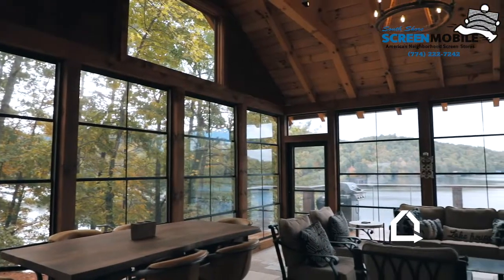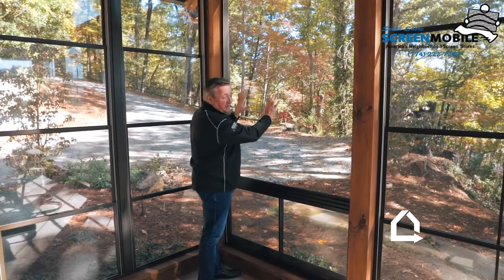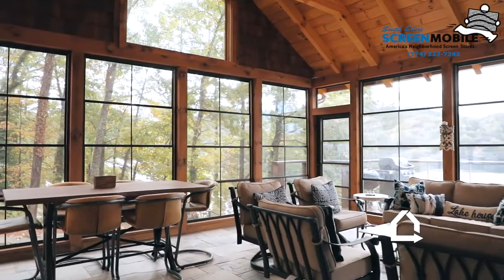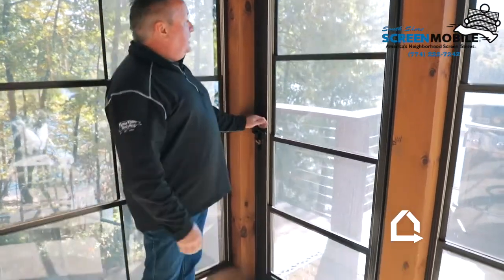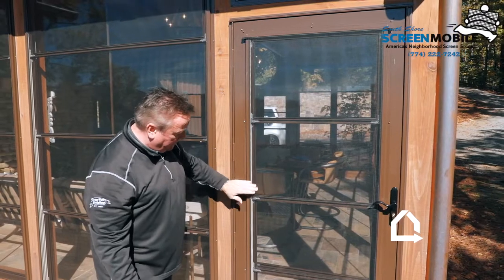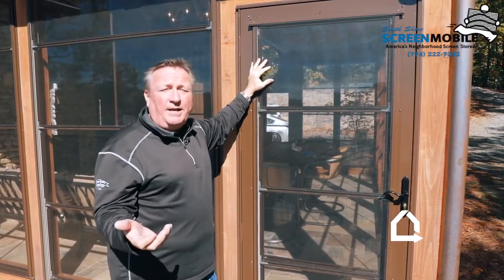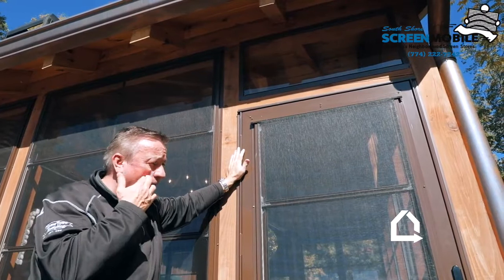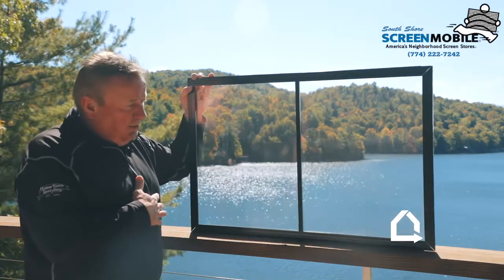Porch Conversions - Product Walkthrough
A Full Walkthrough of Porch Conversions Windows.  Call ScreenMobile of South Shore today for a Free Consultation!